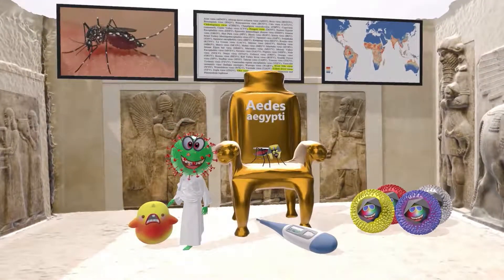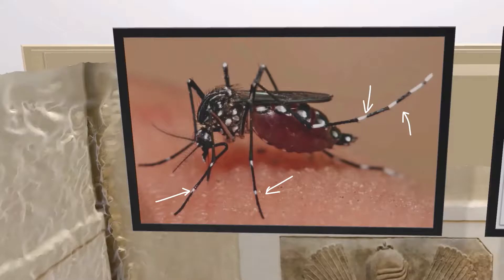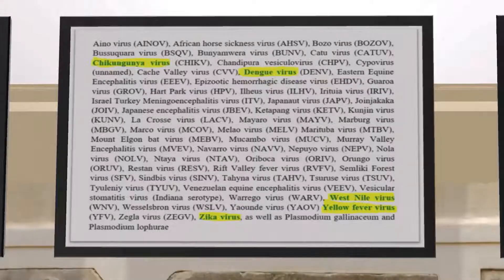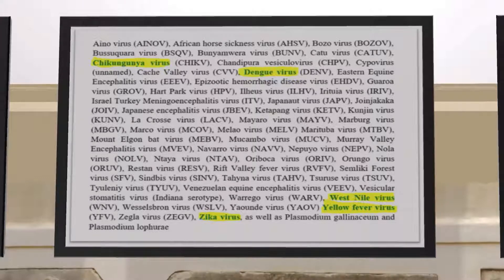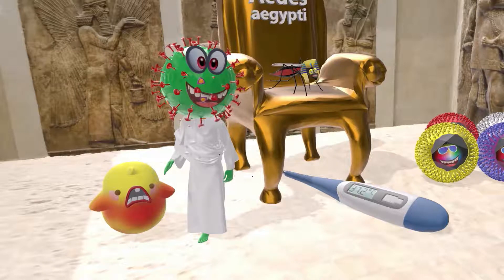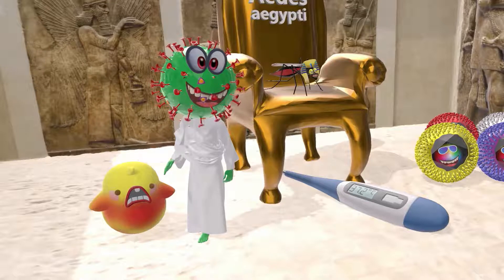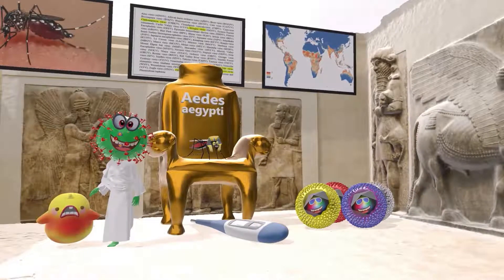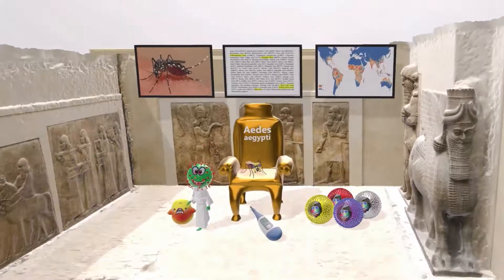The Aedes Aegypti Mosquito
Learn all about the Aedes egypti mosquito in this super FUN and MEMORABLE video!